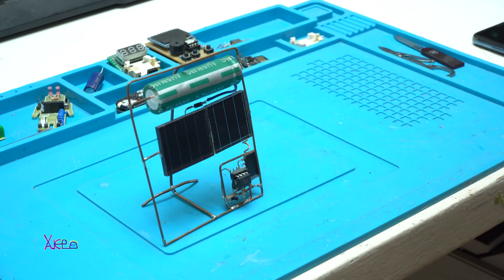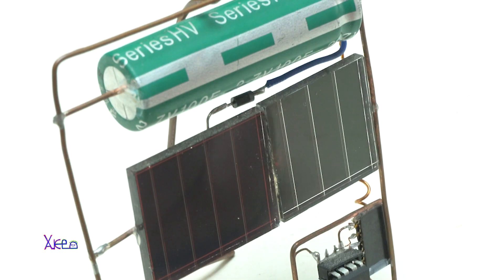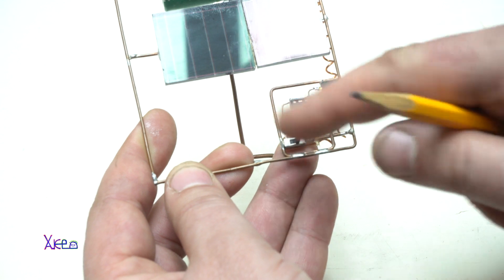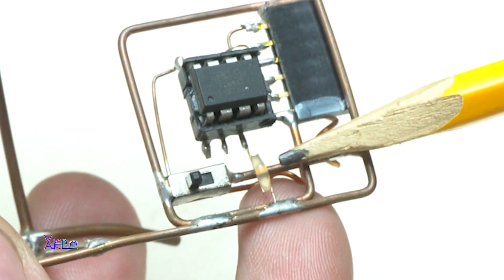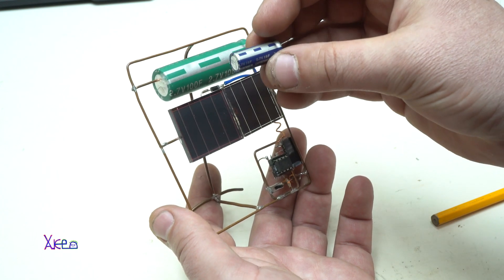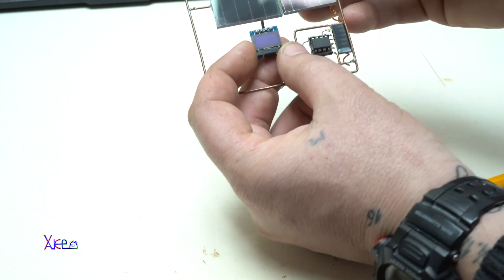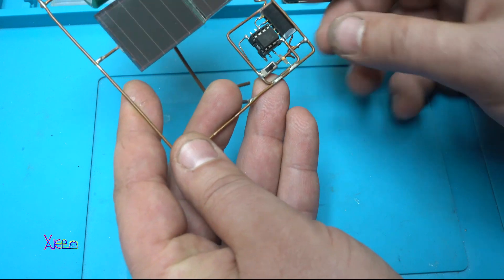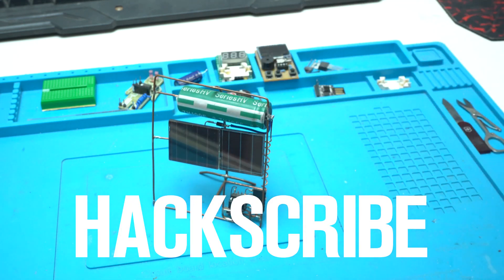Skeleton Circuit with Solar Energy and Super Capacitor